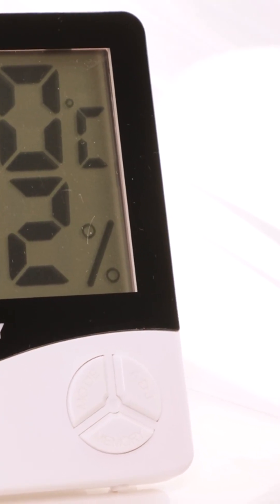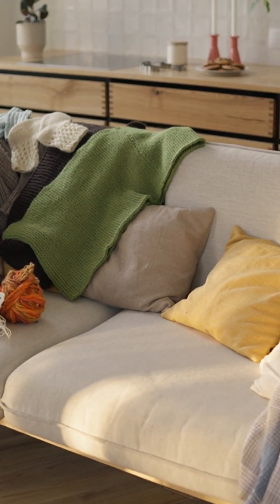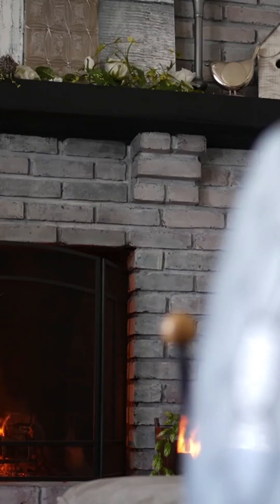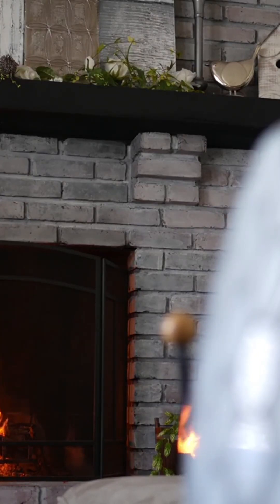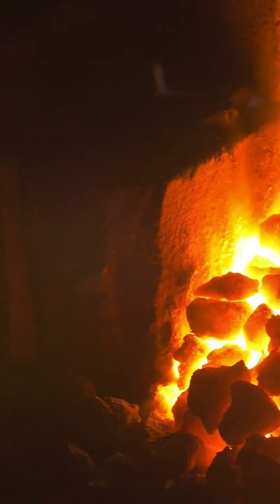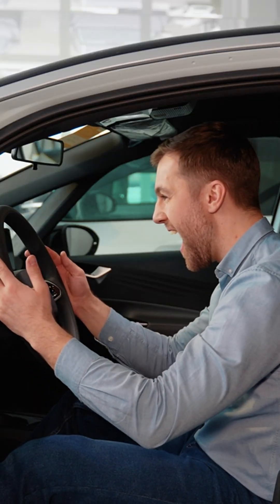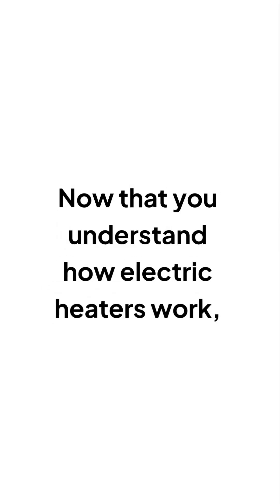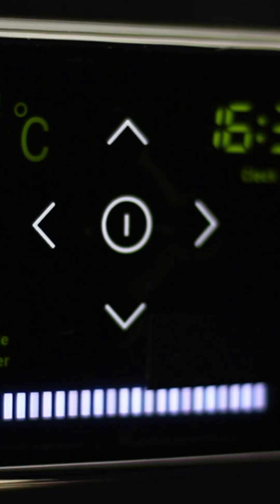How Resistance Wire Turns Electricity Into Warmth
Ever wondered how electric heaters keep us warm without flames? This video explains how a "space heater" generates warmth using "electrical engineering" principles. We examine how "electric current" meets resistance to produce heat, discussing the "energy efficiency" of different models. Learn how these devices contribute to "home comfort" and get a clear "resistance explained" breakdown.